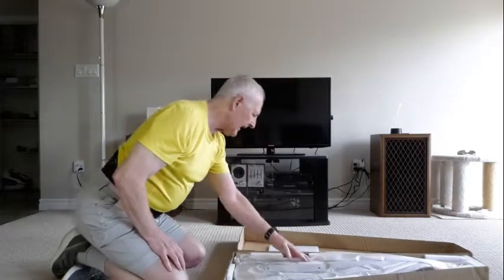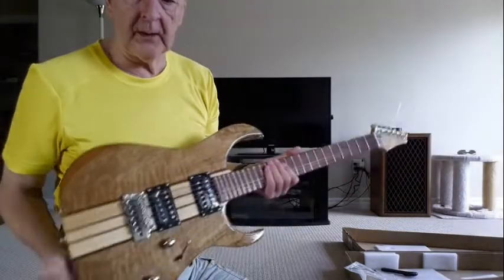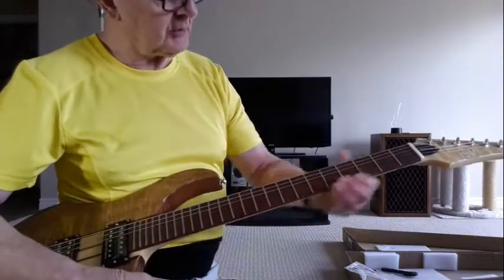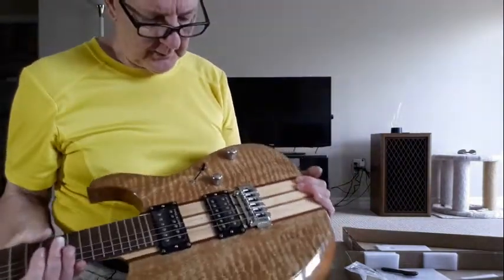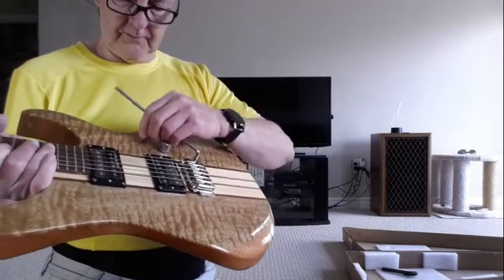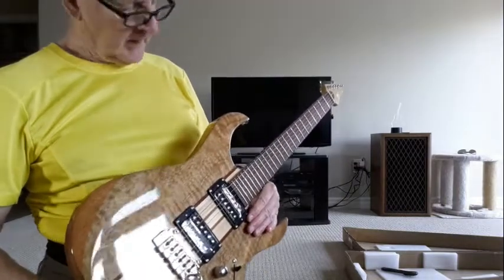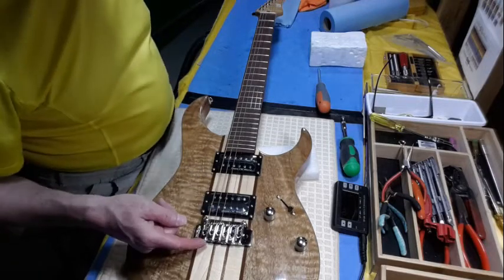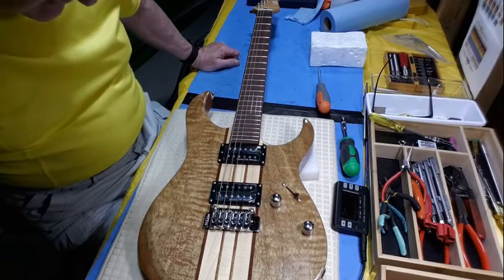IYV ISSY-200 - Part 1- First impressions out of the box - Oct 2022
Here we go with a new guitar project.  This was an impulse buy because it was pretty.  Do you see a pattern in my buying practices?

Lets see what we've got so we can see how to make it better